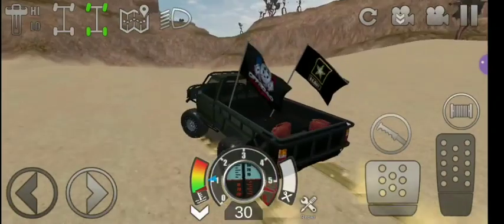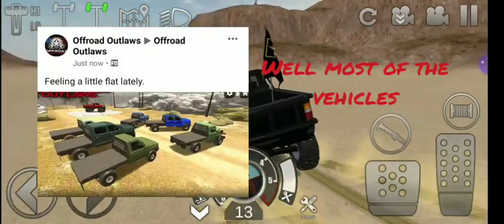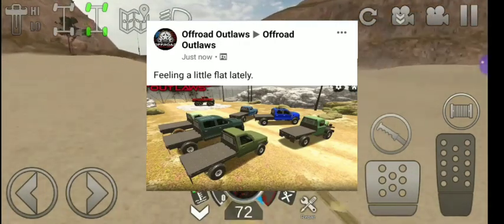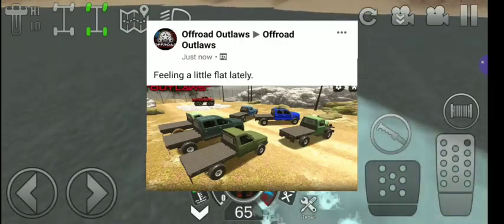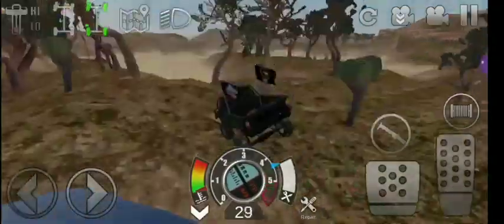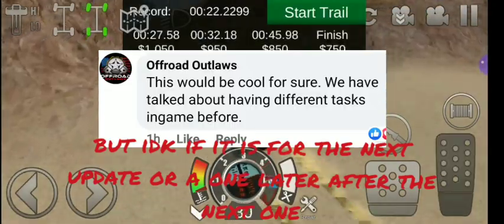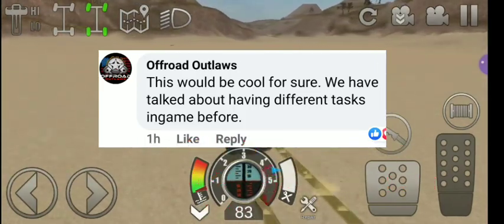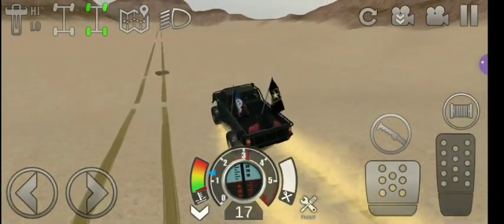Offroad outlaws (NEW Update News) New Flatbed and new tasks??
(Wolf Army 🐺)

-In todays video we Take a look at some new update news and its good.